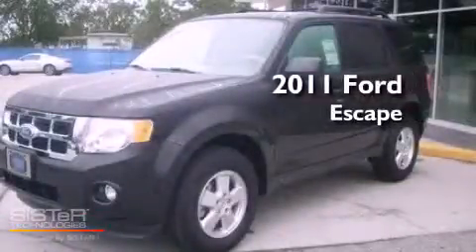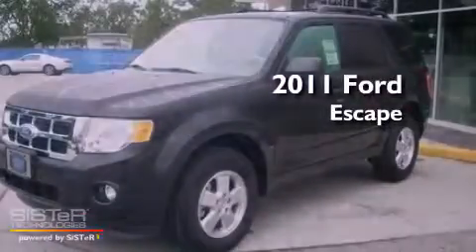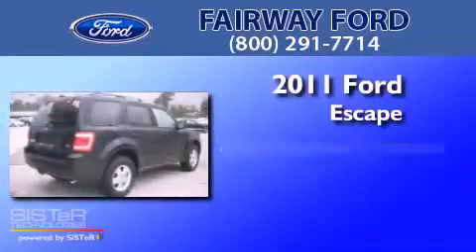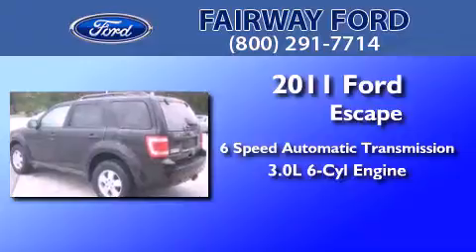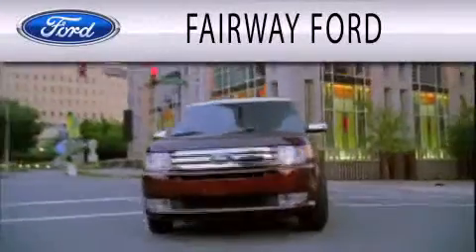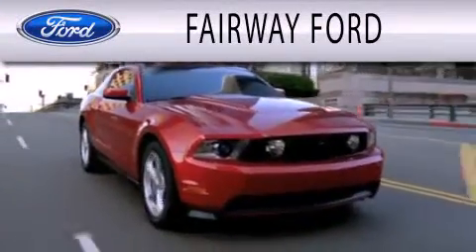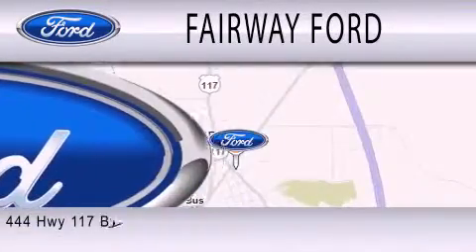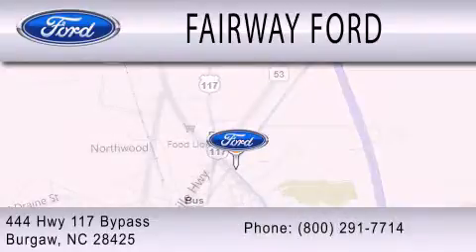2011 FORD ESCAPE Burgaw NC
We have been honored to serve the Burgaw NC area , we promise that your experience at our dealership will exceed your expectations !

 Year : 2011
 Make : FORD
 Model : ESCAPE
 Engine : 3.0L V6
 Trans . : AUTO 6SPD
 Exterior : TUXEDO BLACK METALLIC

 Interior : STONE
 Stock : 11T3294